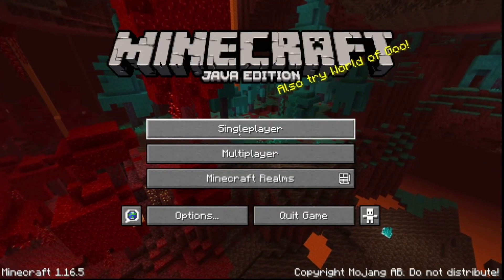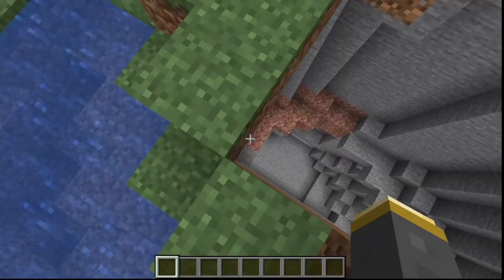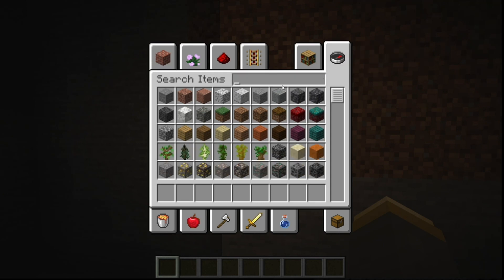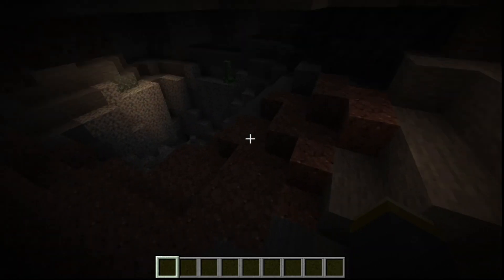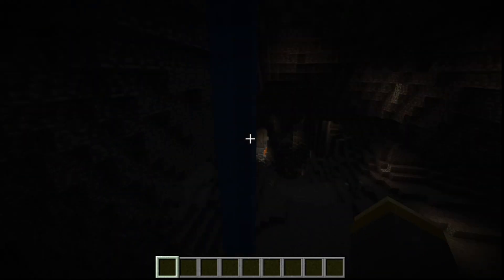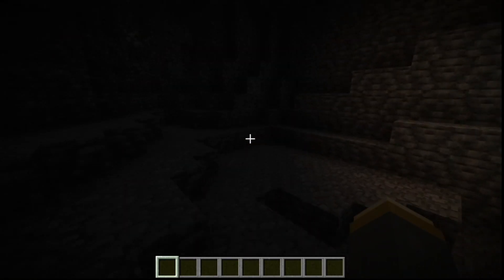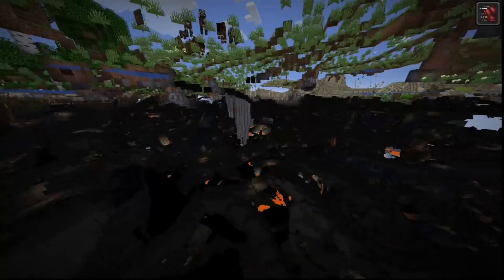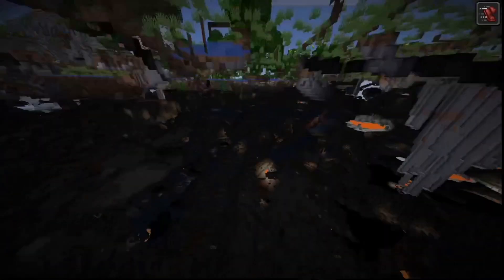21w11a: Caves Minus the Cliffs Snapshot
Caves are cool, now we don’t need mods.